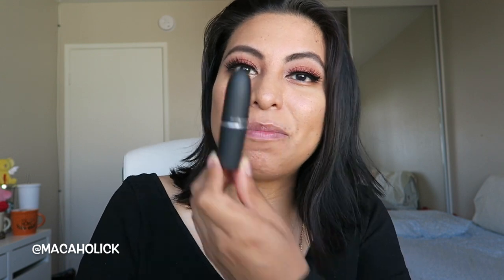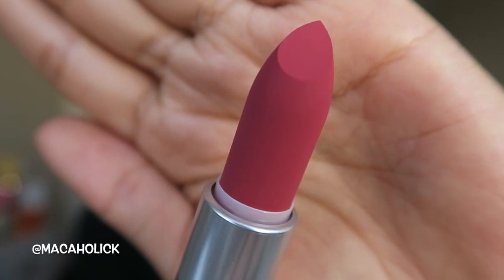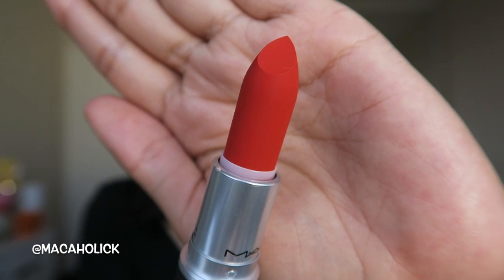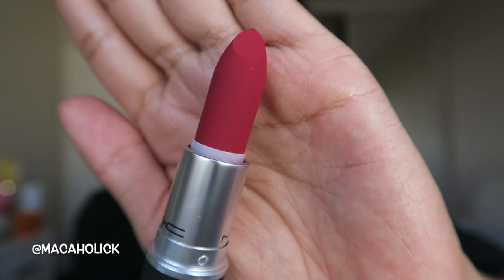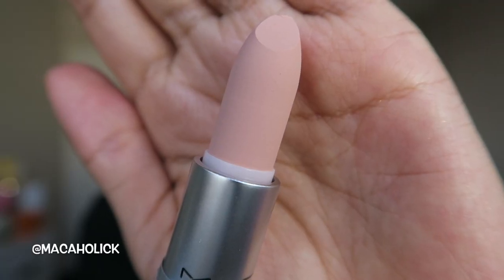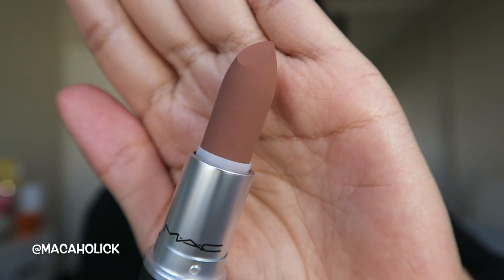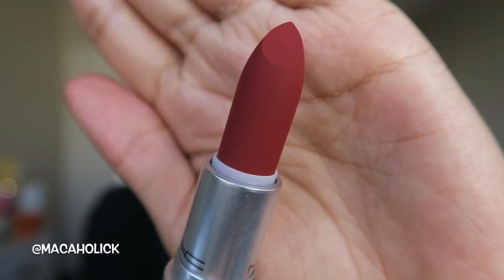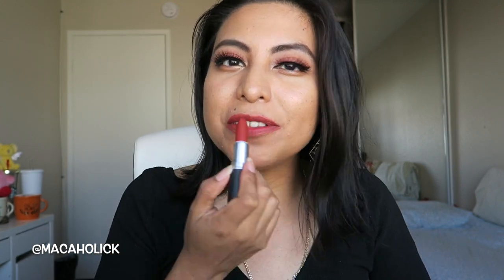MAC Powder Kiss Lipstick Collection + Swatches! *ALL 16 SHADES!*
Check the pinned comment for more deets!
x
macAh0Lick

S N A P C H A T : @macAh0Lick
T W I T T E R : @macAh0Lick
I N S T A G R A M :@macAh0Lick